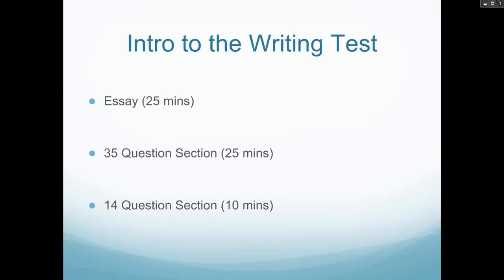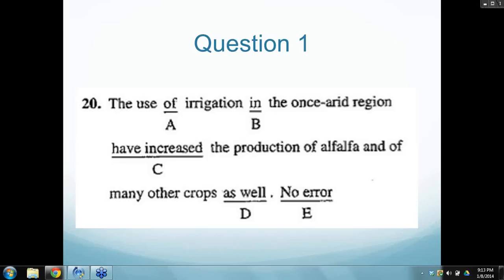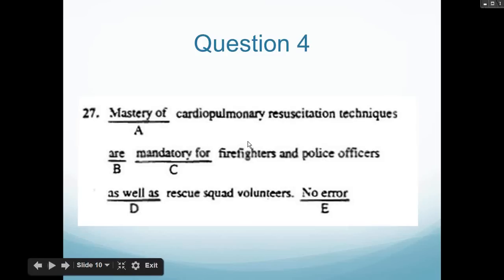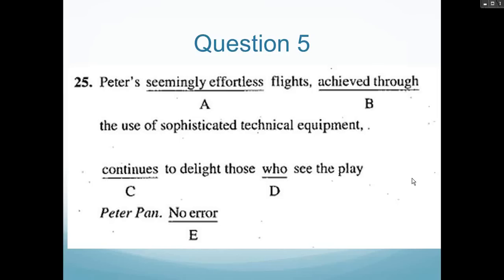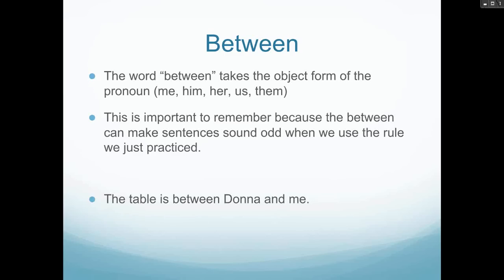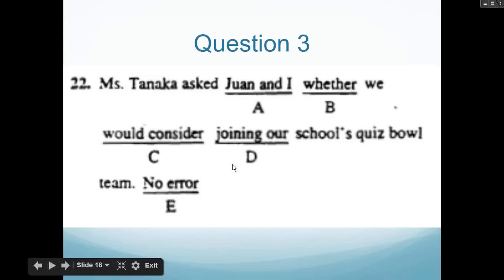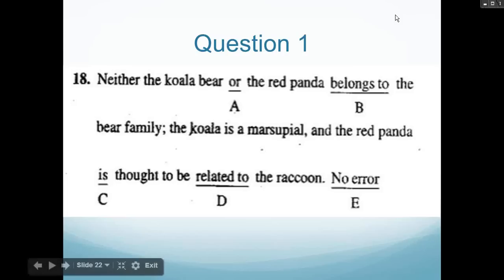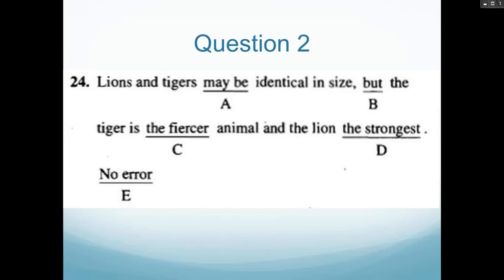Free SAT Webinar Quick and Easy Grammar Rules for the SAT